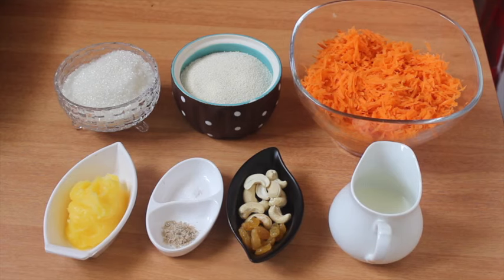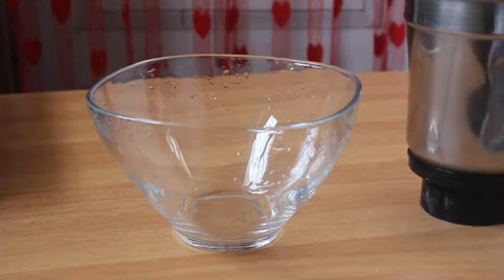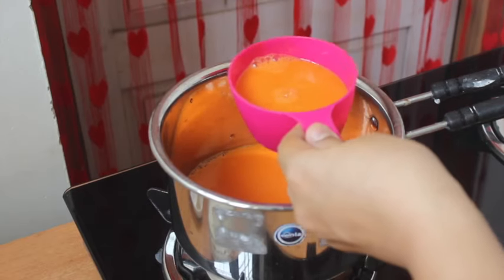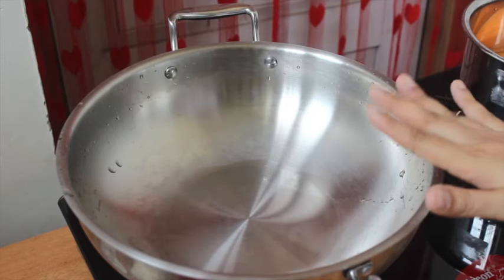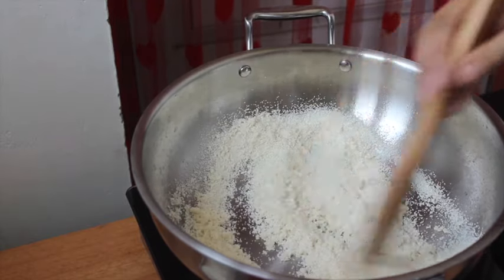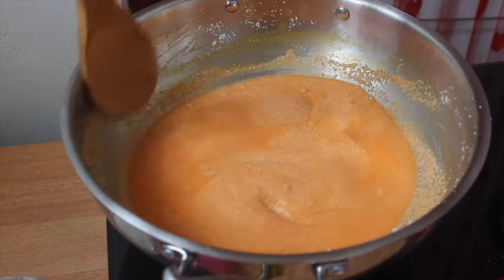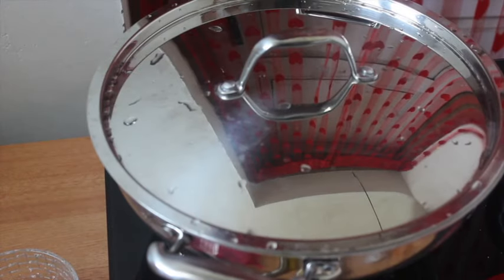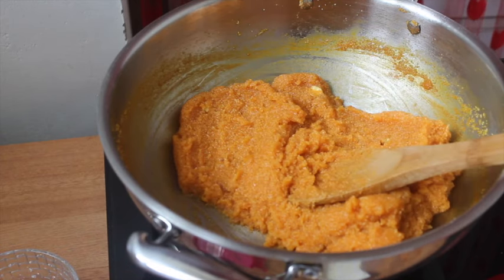KESARI || kesari with natural food colour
Rava kesari for kids with natural colour….
Rava(semolina)  -1 cup (250 ml)
Carrot                 -3 cup (To make 1 1/2 cup juice)
Ghee      - ¼ cup + 2 tbsp
Cashew & Raisins
NOTE:
Use the same cup for all measurements
Maintain low flame throughout cooking.
Strain the carrot juice(without adding water) by using a cloth. Measure the carrot juice and add  milk to make it 2 cups. Add 1 pinch of salt ,cardamom powder  to it and heat to avoid lumps while adding to rava.
Heat 2 tbsp ghee on a pan ,fry cashew &raisins. Roast rava on the same pan and add carrot juice mix on low flame. Once the mix got thicken Add sugar. When the sugar melts completely add ghee and cover for 1 min. Add fried cashew & raisin and  Enjoy…

🎵 Track Info:

Title: Sprinkles by Johny Grimes